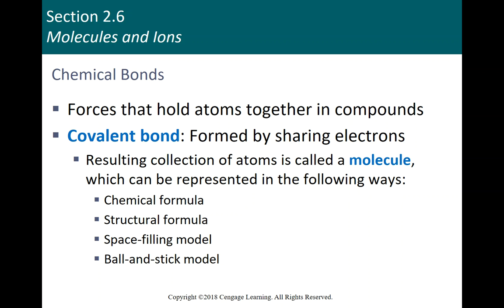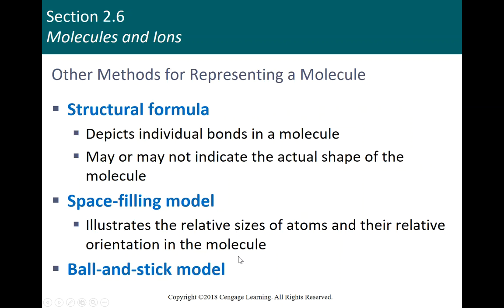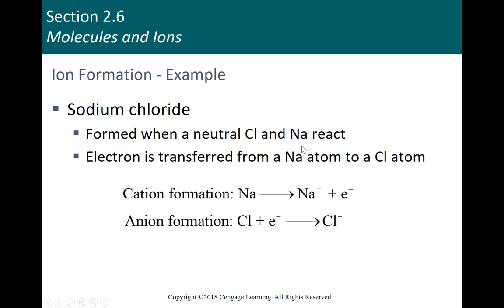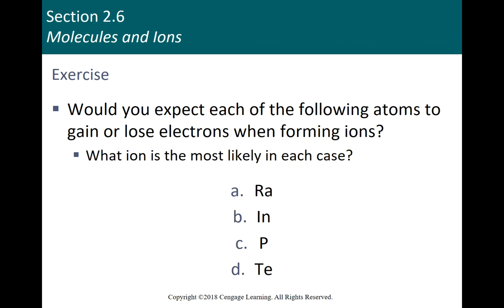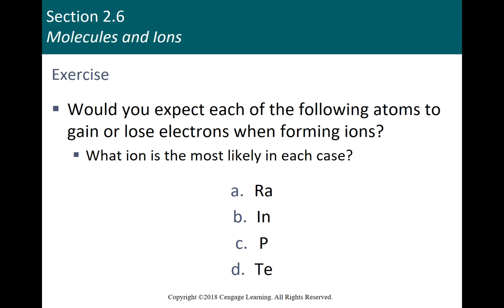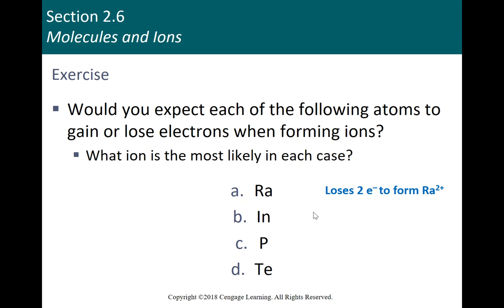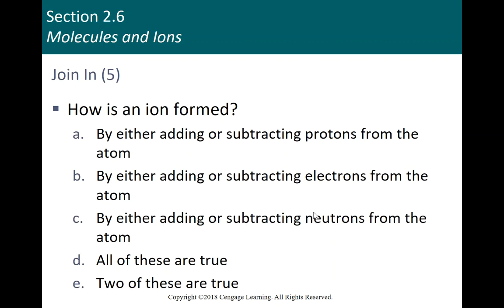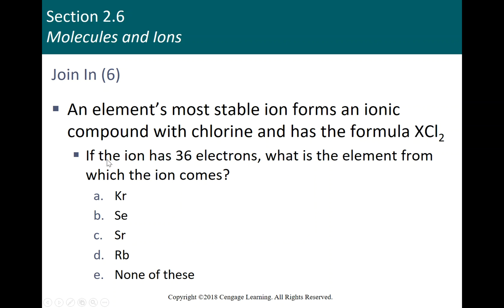Lesson 2-6 Video.mp4